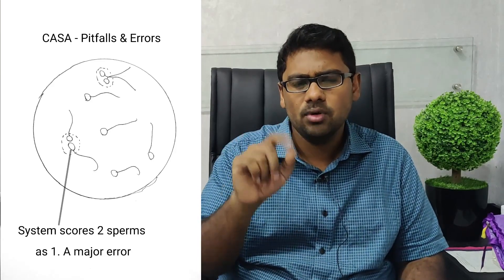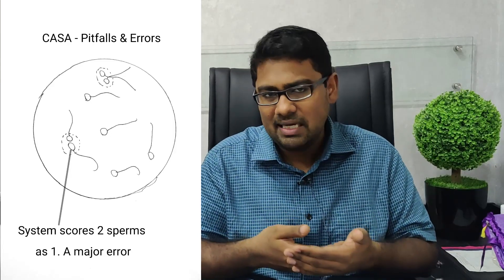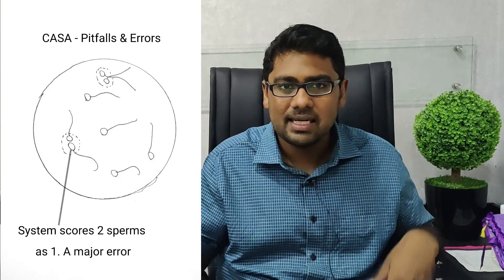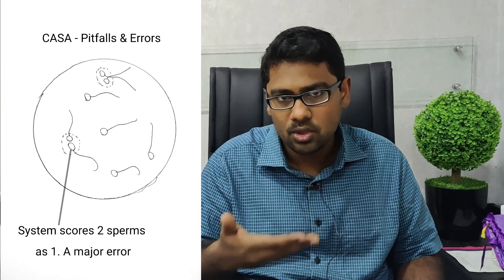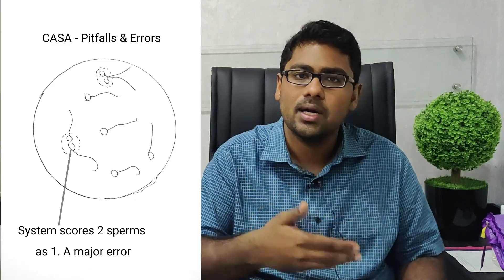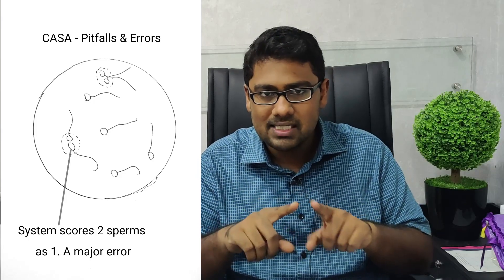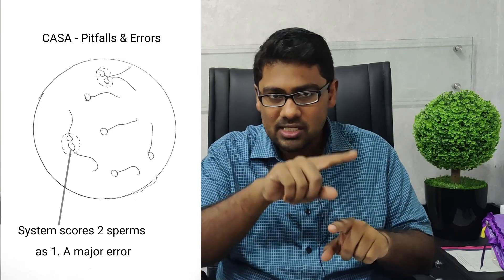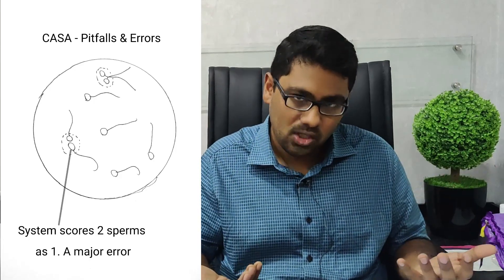Computer Assisted Semen Analysis - The Final Word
Computer Assisted Semen Analysis also called as computer assisted sperm testing involves placing a single drop of semen under the microscope following which the system automatically detects the number of sperms, the sperm motility and sperm morphology. However, CASA or computer assisted semen testing is not recommended by the WHO 2010 Andrology Laboratory Guidelines. CASA also has numerous pitfalls, as the system cannot correctly detect 'Azoospermia' because of poor sensitivity. Watch the video for more info!